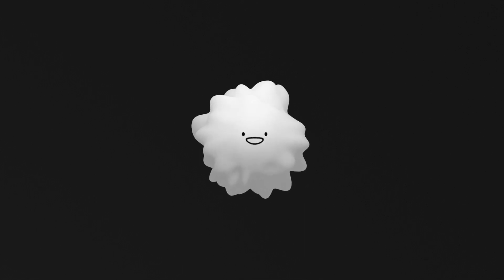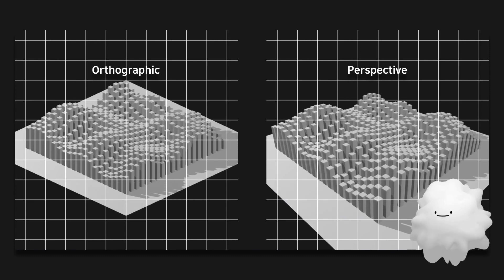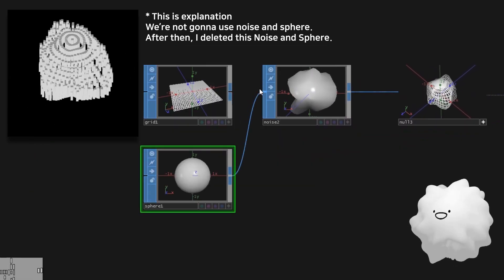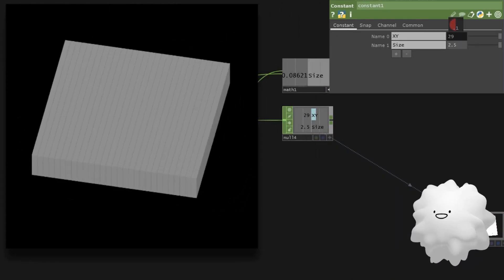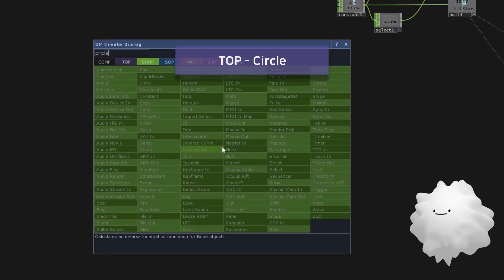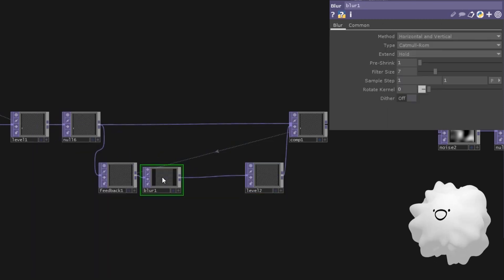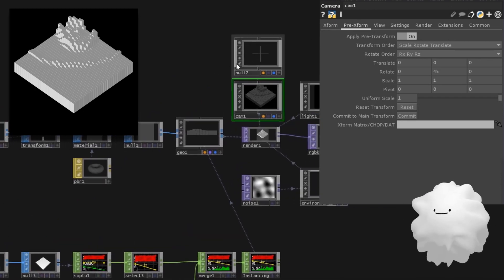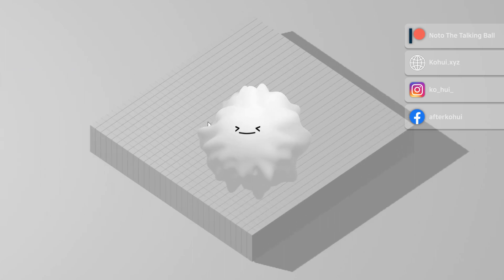Instancing Geometry with Mouse interactive in Touchdesigner (터치디자이너 튜토리얼 자막)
You can download a project file in below link now.
And thank you to help me for making this video

위 링크에서 프로젝트 파일을 다운받으실 수 있습니다.
봐주셔서 감사합니다!

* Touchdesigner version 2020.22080